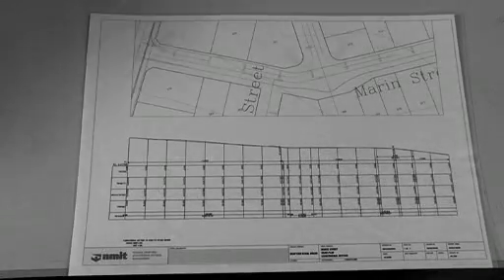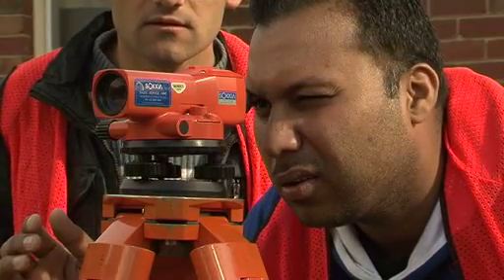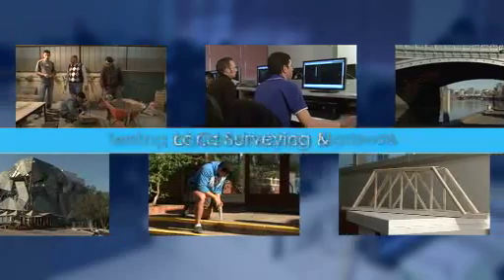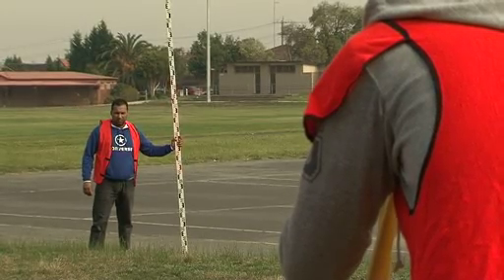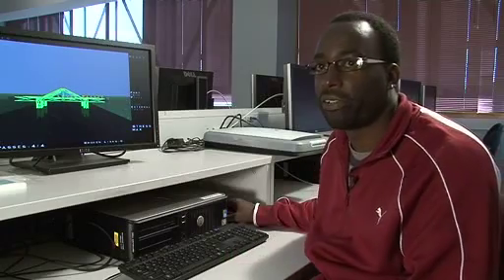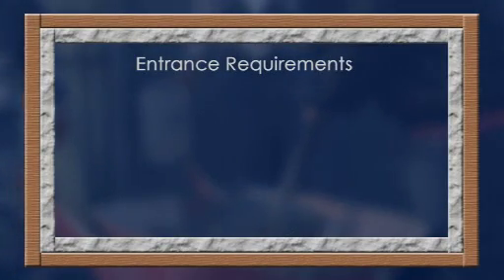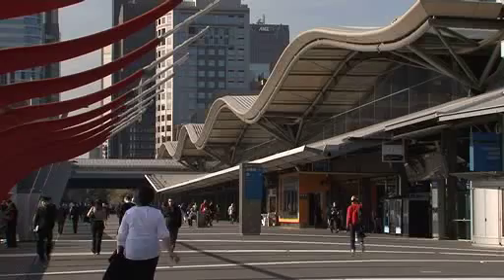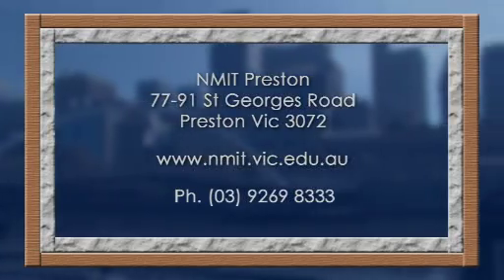NMIT - Civil Engineering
If you want to work in the design and construction of public works, civil engineering at NMIT is for you. As a civil engineer you can see your design ideas become a reality.